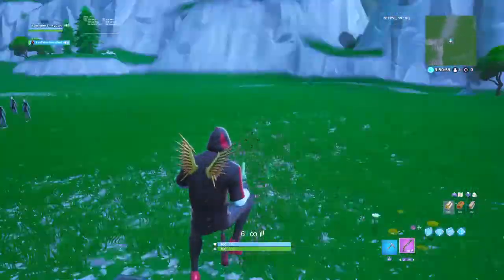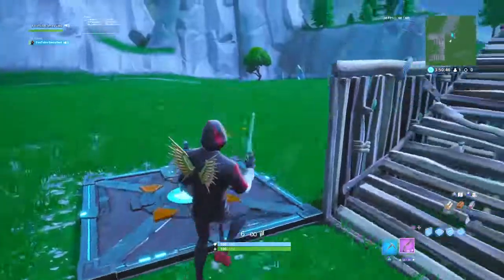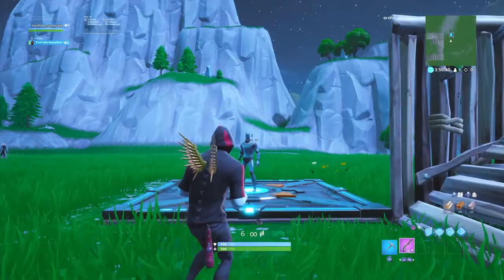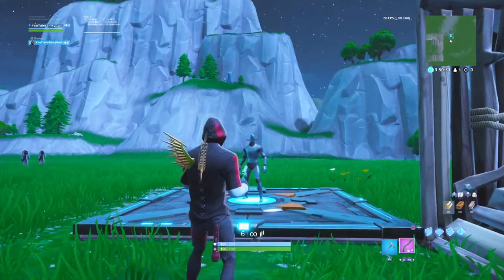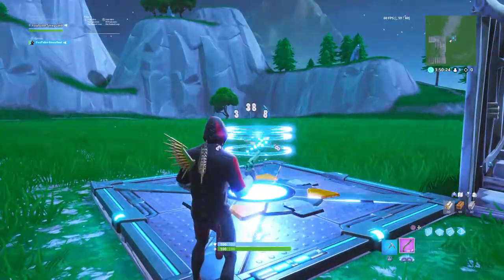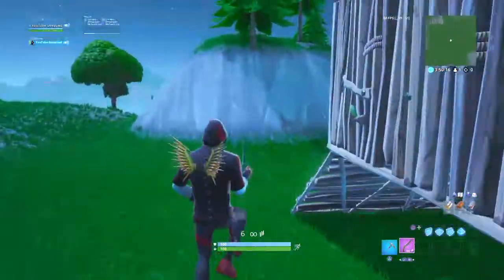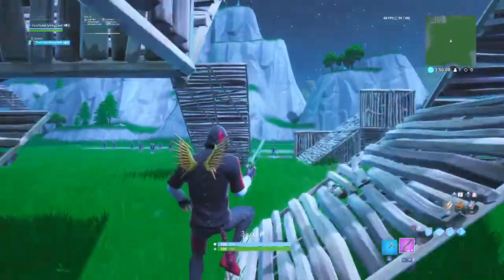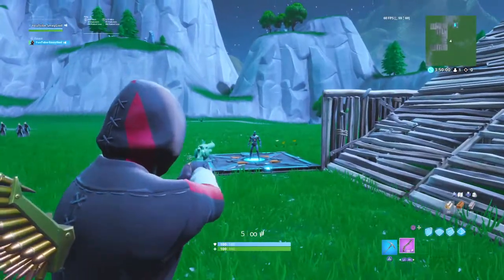*NEW* SIX SHOOTER UN-VAULTED WITH A NEW BUFF! (Fortnite Battle Royale)